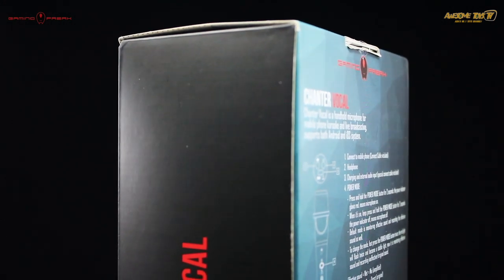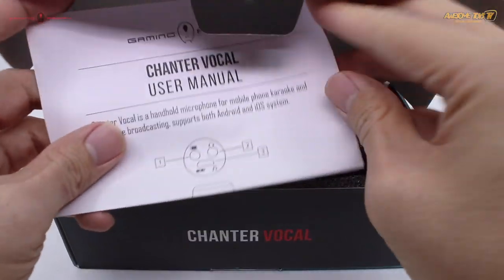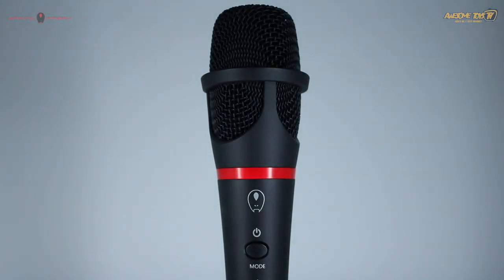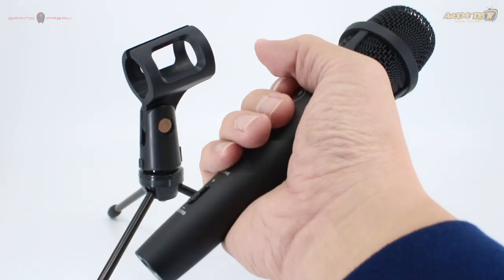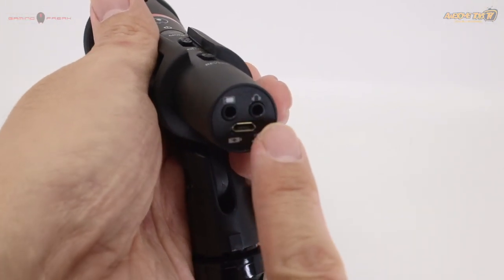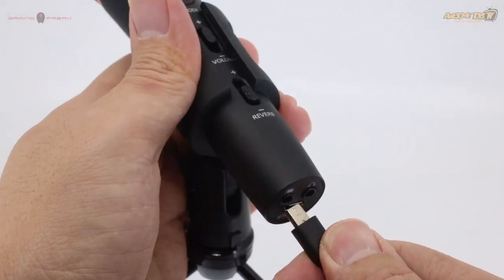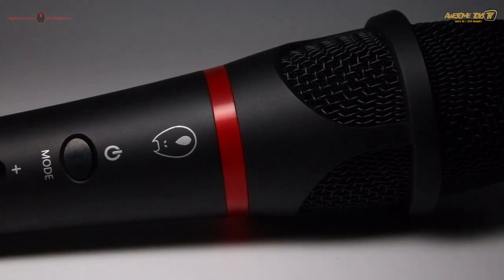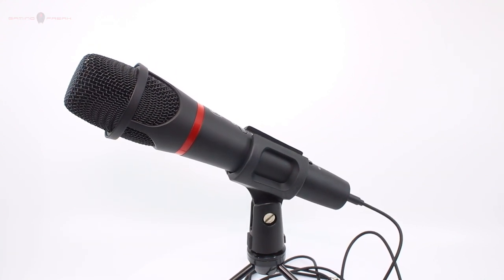Best Handheld Microphone by Gaming Freak - The Chanter Vocal Review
Great news, we've got hold of one of the best handhold microphone in the market by Gaming Freak. The Chanter Vocal is suitable for mobile phone karaoke, live broadcasting, vlog, interviews and it does supports both Android and iOS system.

FEATURES:
- PC & PHONE COMPATIBLE.
- PORTABLE KARAOKE.
- CARDIOID PATTERN.
- TRIPOD INCLUDED.

SPECIFICATIONS:
1 Model Name CHANTER VOCAL
2 Model No. GF-CHANTERVCL
3 Type USB handhold microphone
4 Capsule Φ14mm Condenser
5 Polar Pattern Cardioid
6 Sensitivity -35±3dB (0dB)=1V/Pa, 1kHz)
7 Frequency Response 10Hz - 20kHz
8 Reference Voltage +1.5V
9 Battery Capacity 400mAh (5 hours using when full charged,